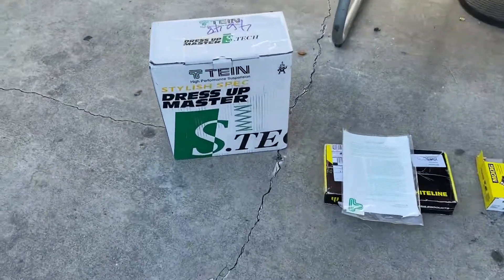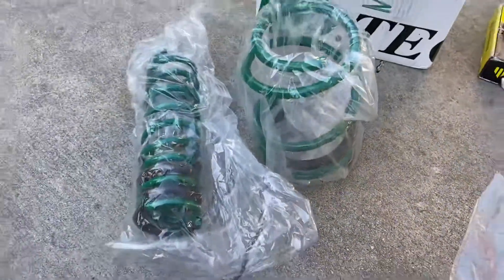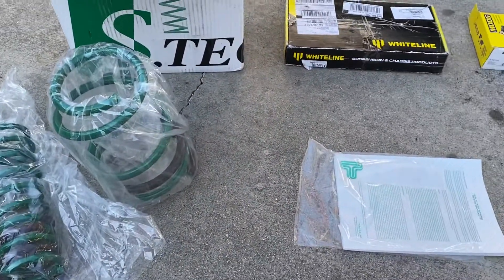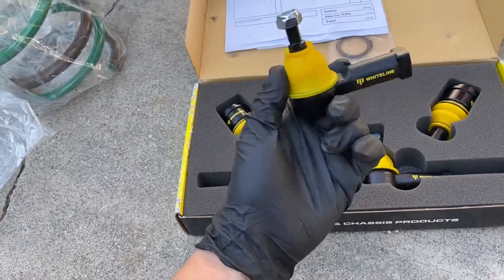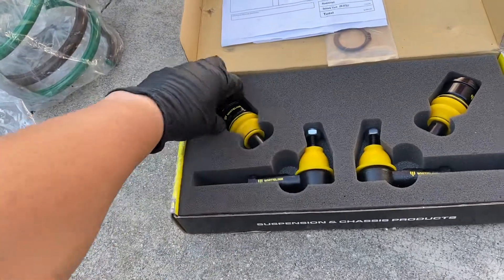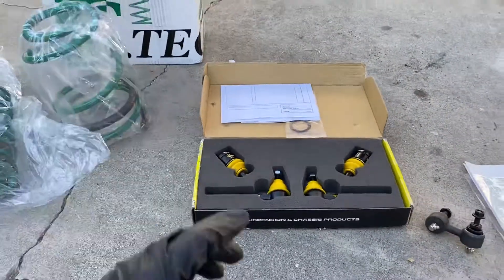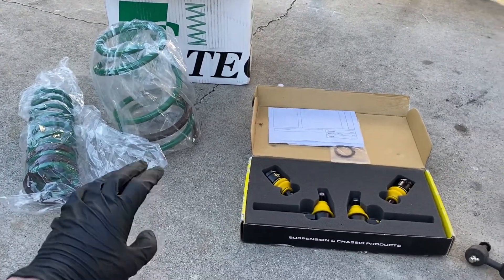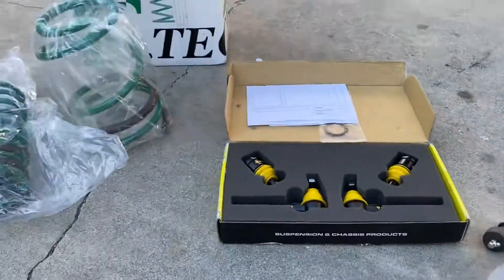Tien Springs Mitsubishi EVO X White line kit . Unpack-aging future modds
Future mods EVO X . 2 Lower the EVO X the proper way you need the White line anti roll kit. It reduces body roll while Cornering when the car is lowered . When you lower the EVO x in particular it tends to get more body roll than stock making the car handle worse than stock , getting this kit allows you to benefit from the lowering springs , so the car sticks better while turning due to being low from the springs , and it body rolls alot less so the center of gravity is better so the car sticks while turning , it stays planted due to the white line kit . I have upgraded my sway bar end links aswell with the MOOG endlinks which are thicker and a bit firmer . Will post my results in the next video and give you my impressions .